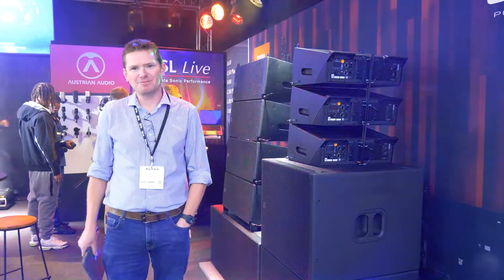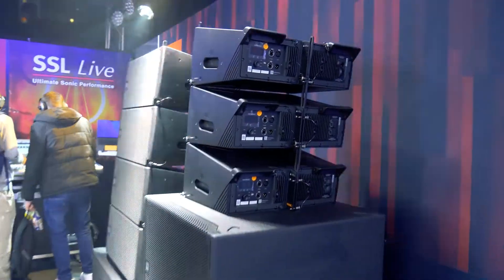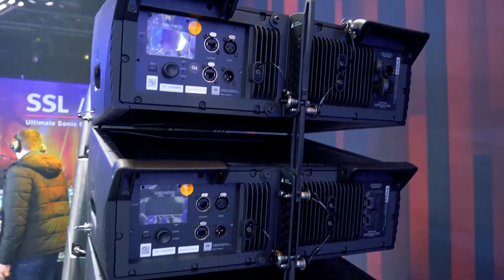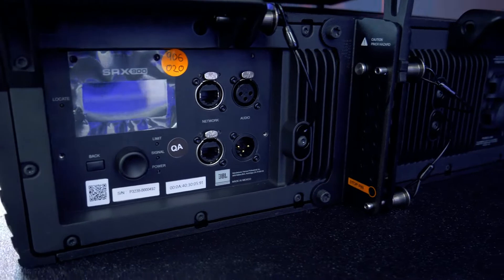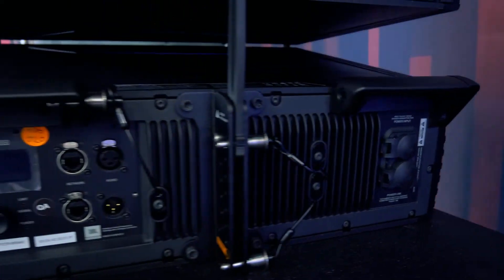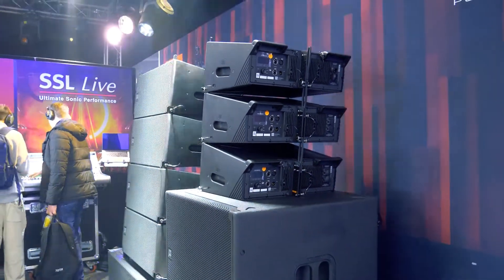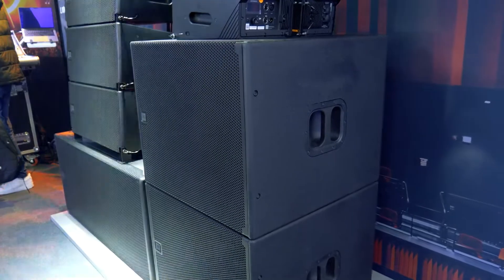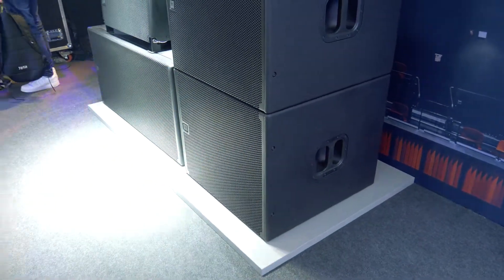JBL Professional SRX 900 Series – PLASA 2022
@TheJBLProfessional explain the key features of the powerful new SRX 900 line-array modules and subwoofers.